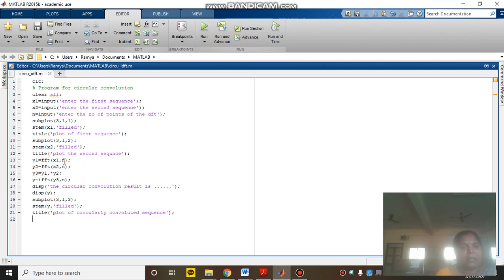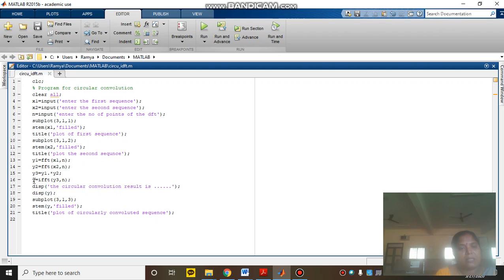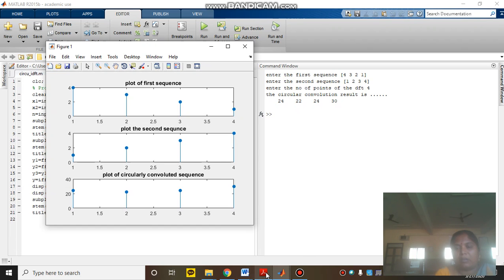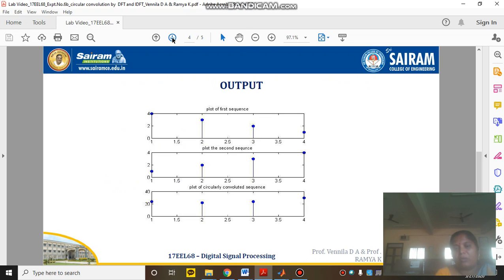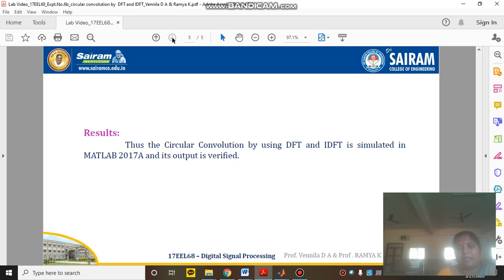Lab Video_17EEL68_Expt.No.6b_circular convolution by DFT and IDFT_Vennila D A & Ramya K